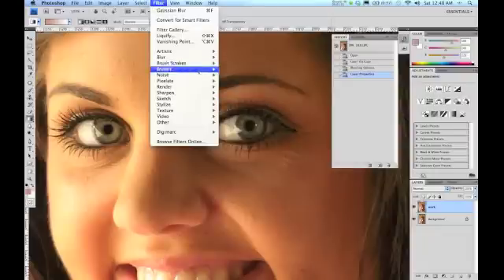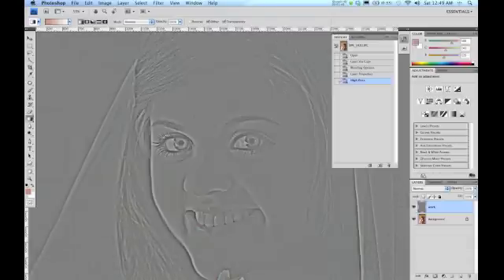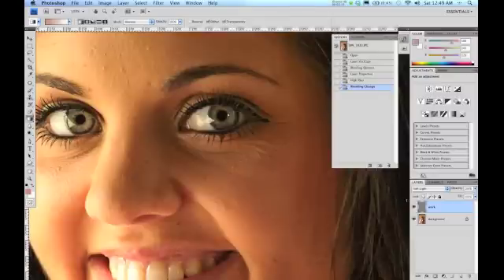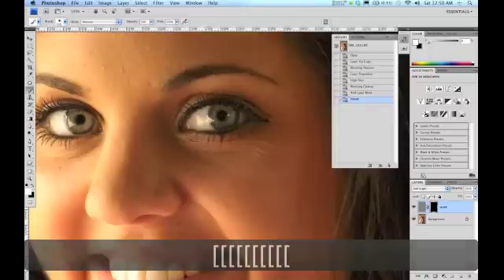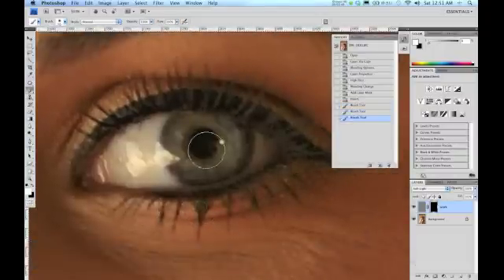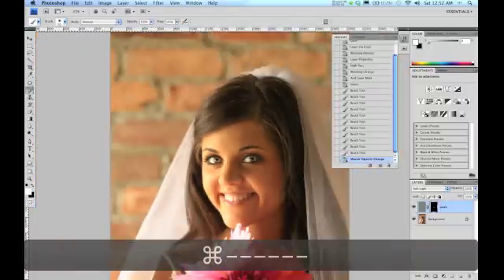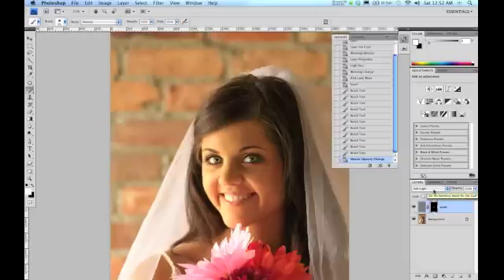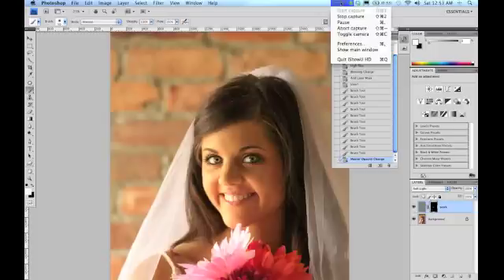Sharpening The Eyes in Photoshop With Doug Gordon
A quick look at the simplest of items to complete in photoshop. Become a Doug Gordon fan on facebook@doug gordon workshops to be a part of our weekly fan giveaways